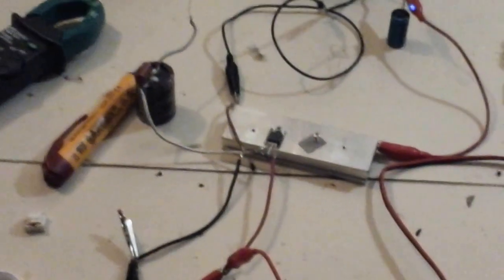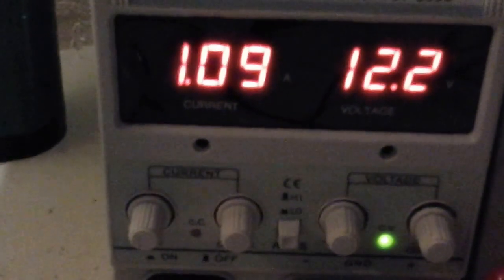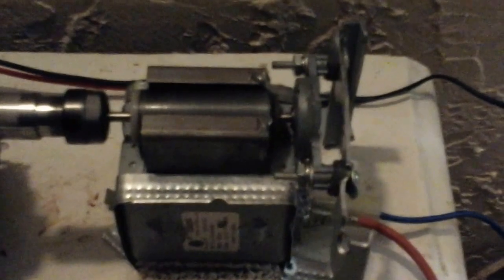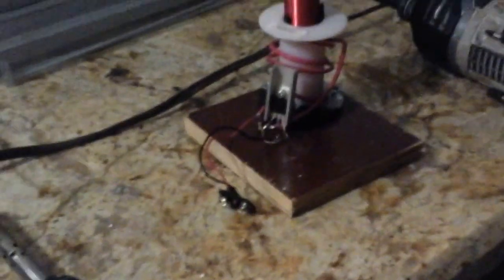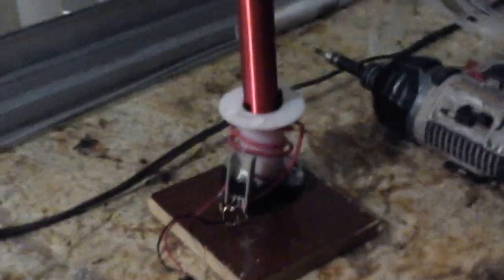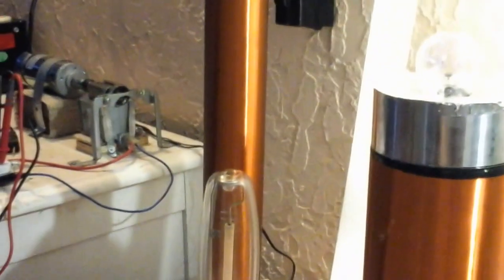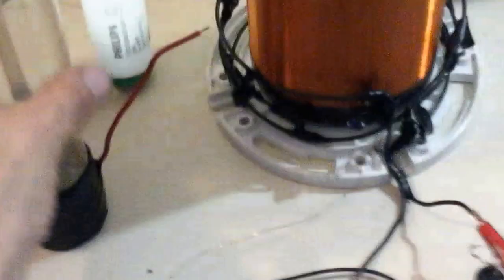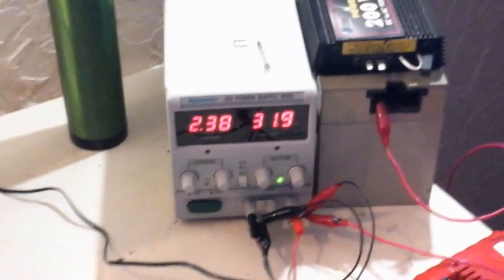My Slayer exciter and Gerard Morin replica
This is my replica.. I see potential in this tec... pass on everyone.